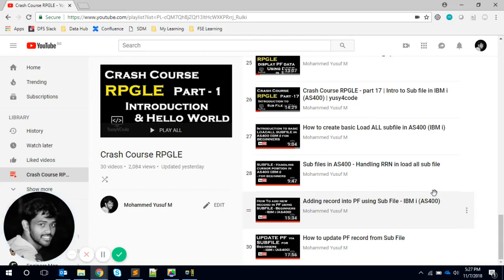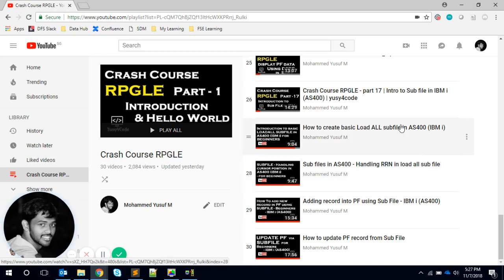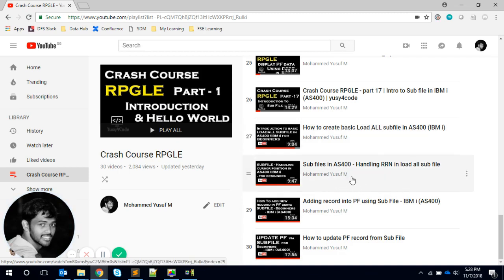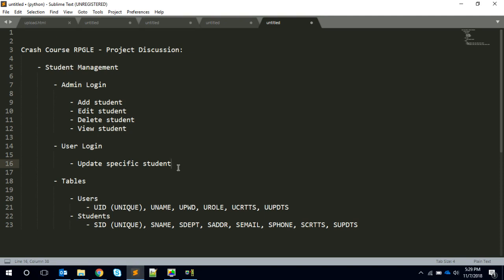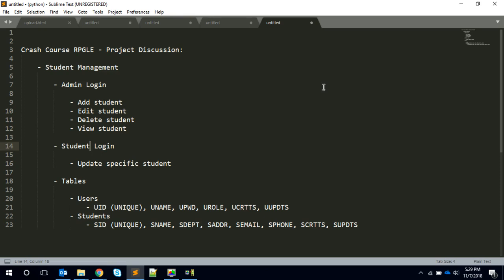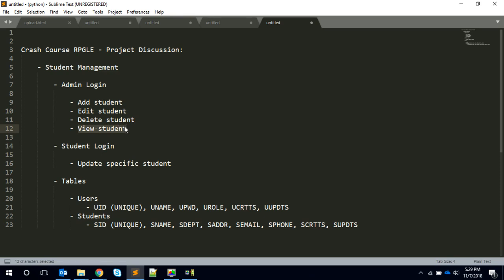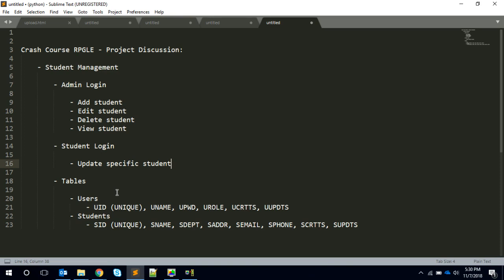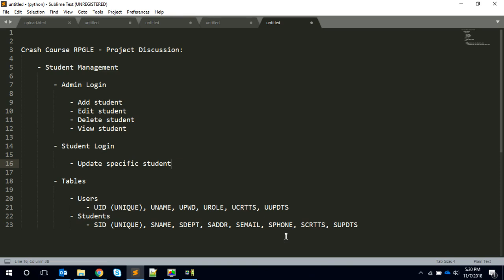Crash Course RPGLE - Part 18_0 | Discussing sample project